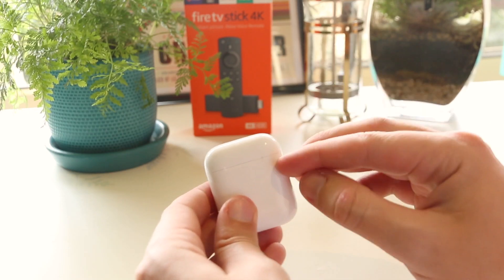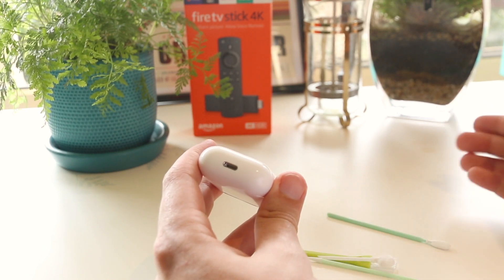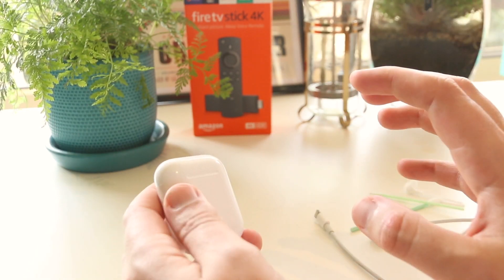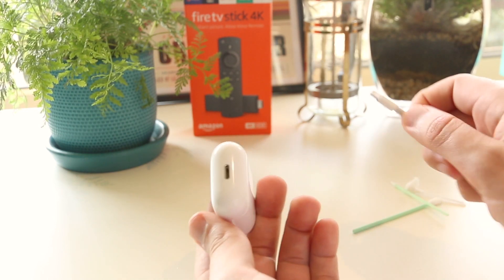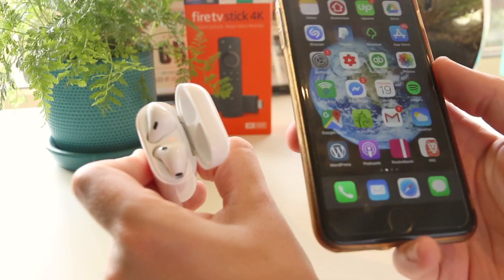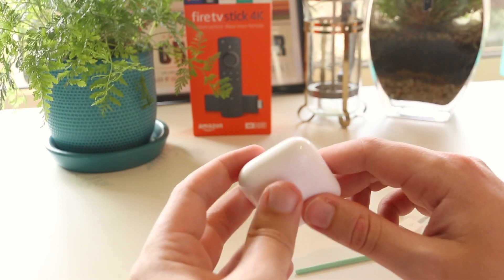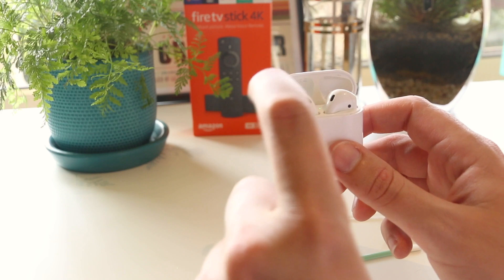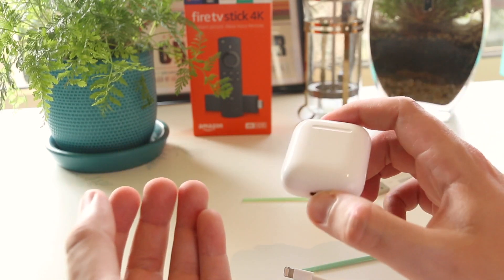AirPods Case/ AirPods Not Charging! 🔥📱🔋 [HOW To FIX!] [SOLVED!]